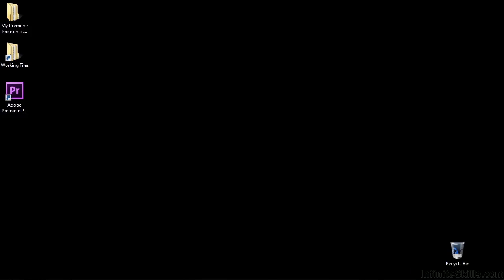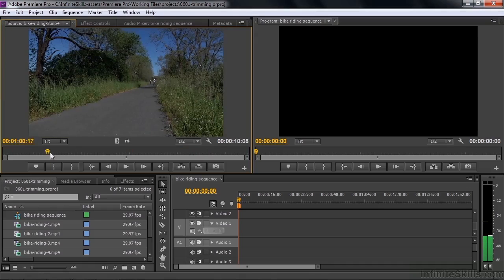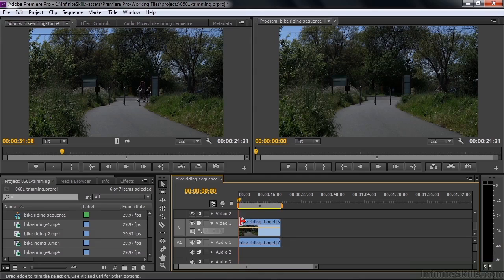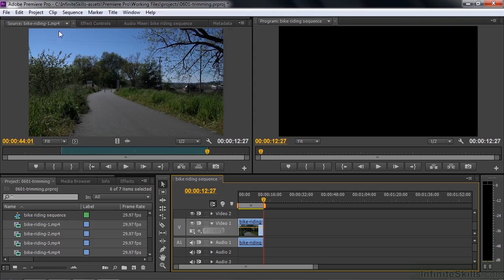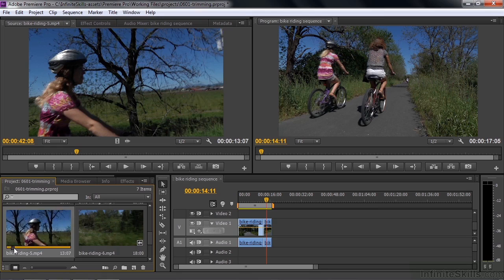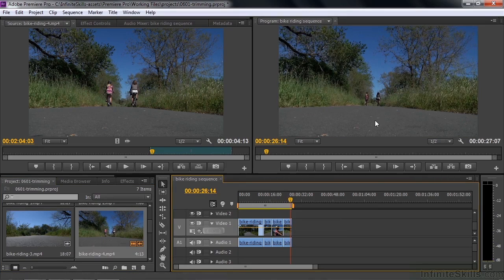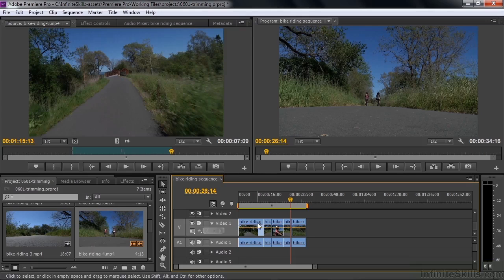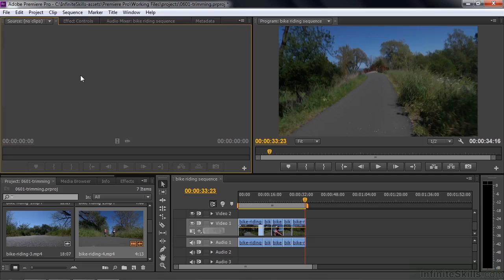58838 032 0601 Trimming Clips In Advance Project Panel And Source Monitor